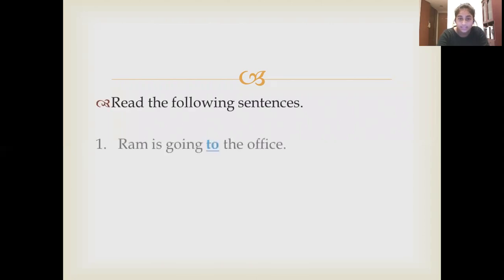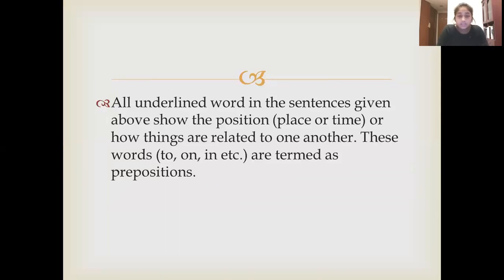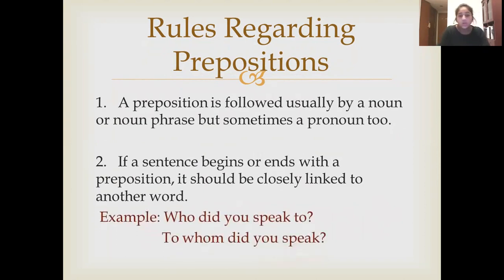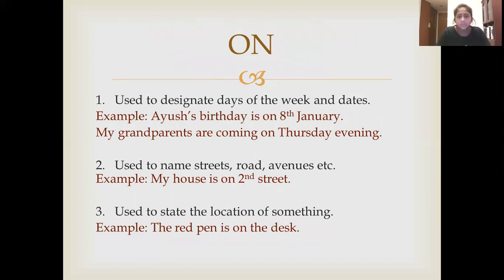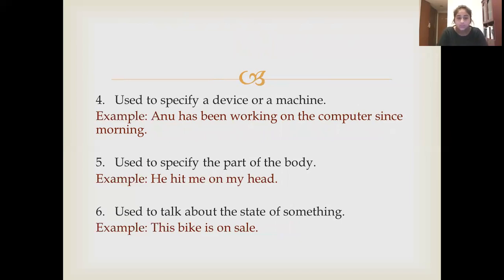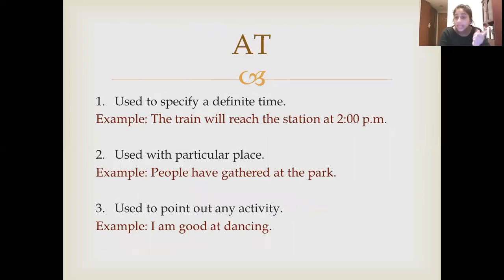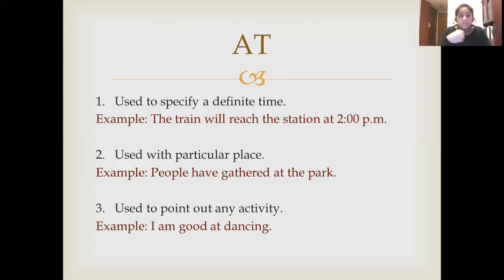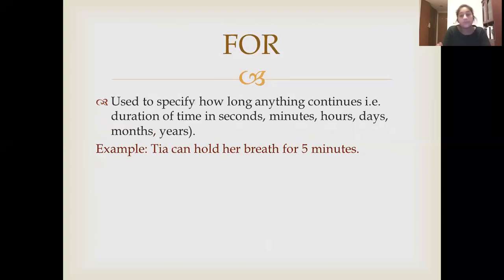Prepositions: The Different Prepositions | Lesson 1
Today, we will be looking at The Different Prepositions!! :)
By: Rakhy